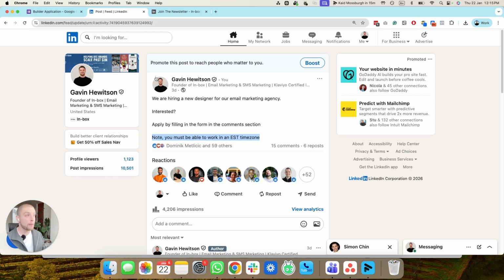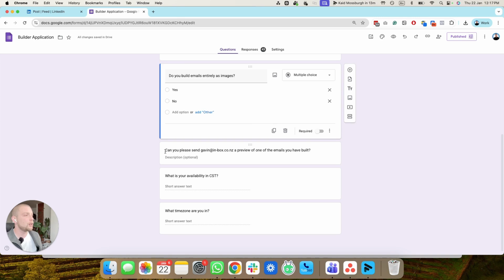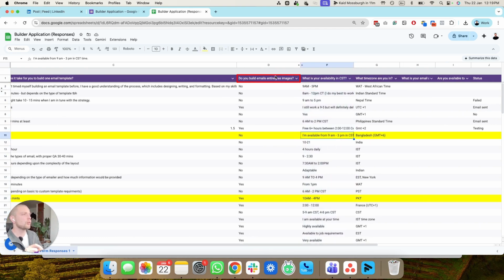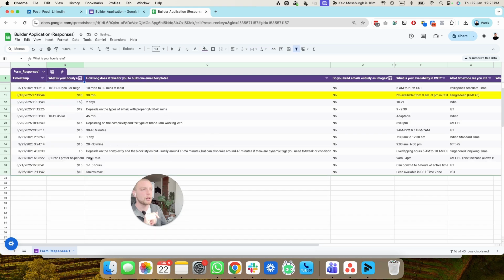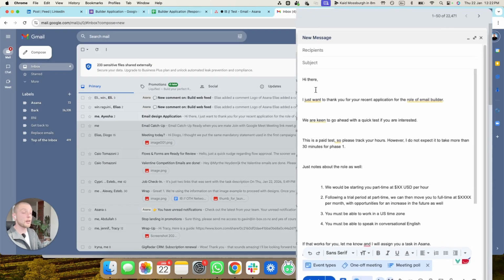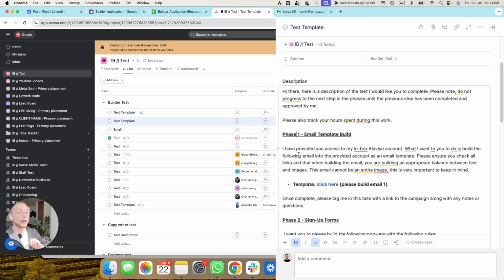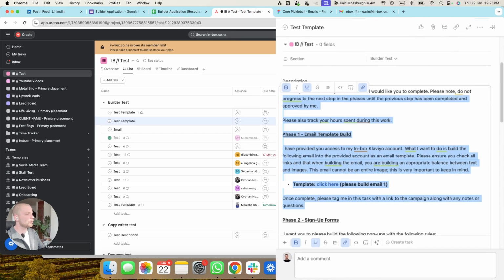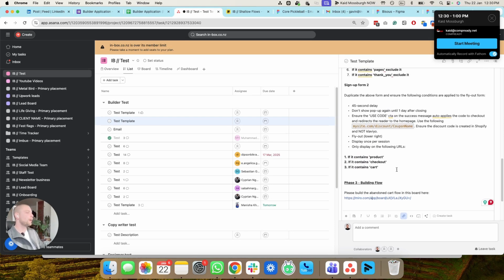How to Find GOOD builders/technicians for your Email Marketing Agency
In this video, I walk through the exact strategy I use to find, qualify, test, and hire email builders and technicians for my email and SMS marketing agency.

You’ll see how I attract applicants using organic posts on LinkedIn and Twitter, filter candidates with structured application forms built in Google Forms, and run paid skill tests inside a controlled Klaviyo environment. I also explain how I evaluate build speed, deliverability standards, and technical competence using staged tasks managed through Asana.